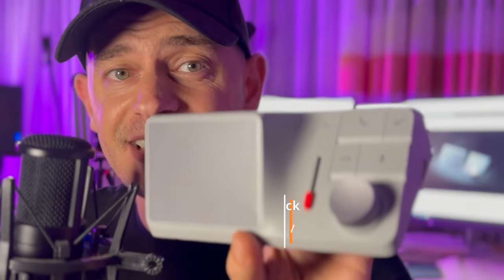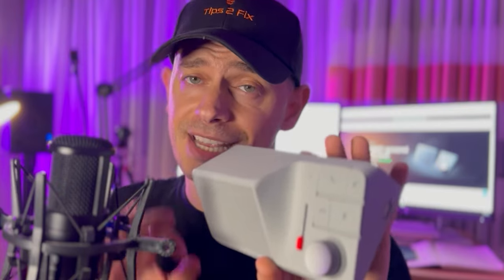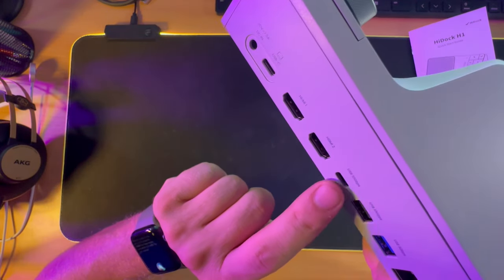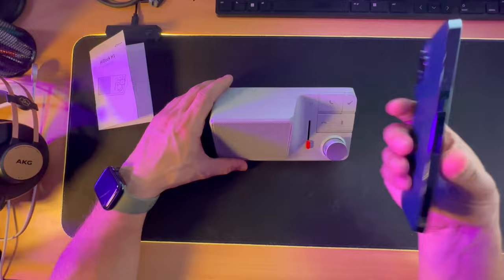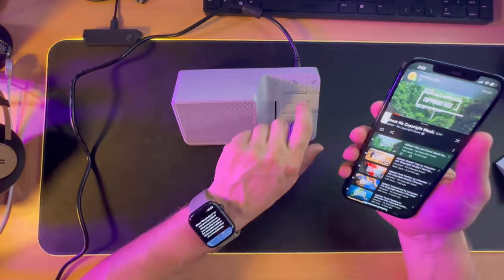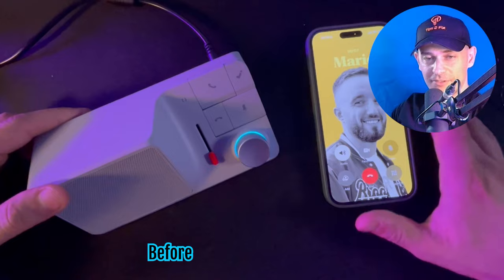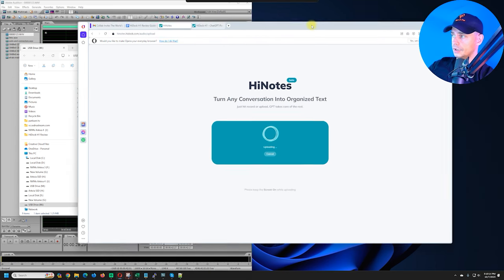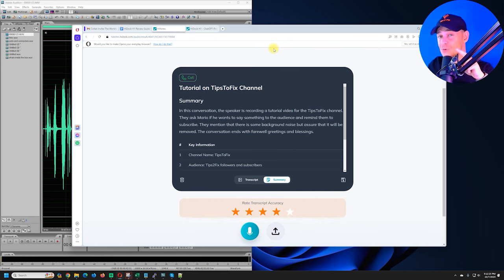HiDock H1: ChatGPT Audio Dock with AI Summary (Full Review)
HiDock H1 is the world's first ChatGPT-powered Audio Dock with AI highlighting, transcription, and summarization. HiDock H1 is now live on Kickstarter.

0:00 | intro
1:11 | Unboxing HiDock H1 Audio Dock
1:44 | Showing 11-in-1 docking Connectors
3:14 | Connecting HiDock H1 Bluetooth with iPhone
4:16 | Mange Music with iPhone
4:34 | Bi-directional Noise Cancellation Testing
5:35 | Connect HiDock H1 with PC and get the recorded audio files
6:15 | HiNotes Transcription and Summary ChatGPT Testing

What makes HiDock H1 different?
In the current market, HiDock H1 is the world's first ChatGPT-powered Audio Dock with AI highlighting, transcription, and summarization. Compared to Microsoft Audio Dock and Logi Dock, HiDock H1 not only boasts the advantage of integrated ChatGPT AI but also stands out in various other aspects:

HiDock H1 is designed for versatility, catering to a wide range of users. Whether you need well-structured meeting notes, a way to remember random ideas from conversations, an easy review of engaging podcasts, capturing important info from phone calls, or taking notes during online lectures, HiDock H1 has got you covered.